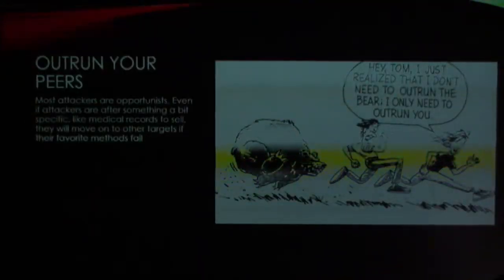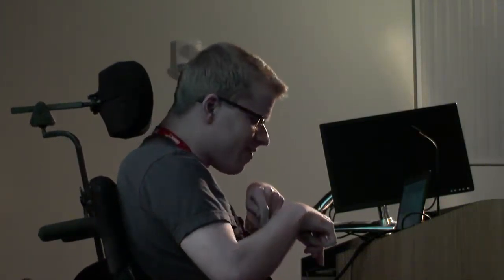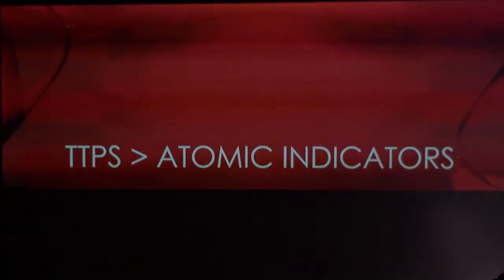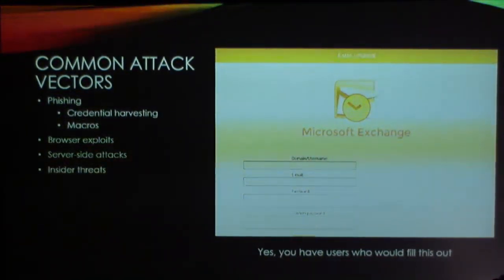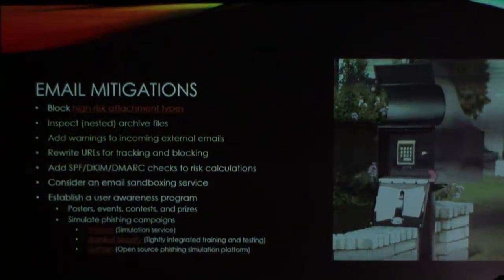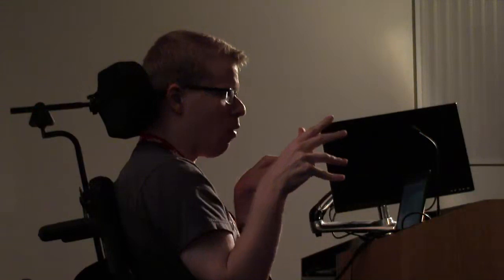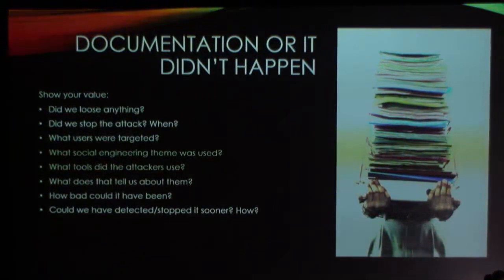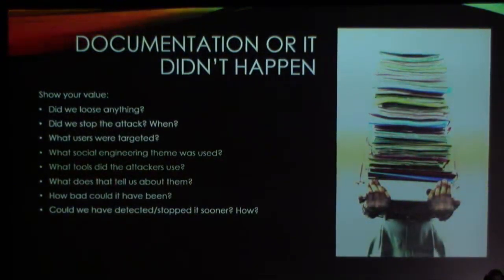BSides Cincinnati 2017 11 00 AM Sean Whalen Practical Defense